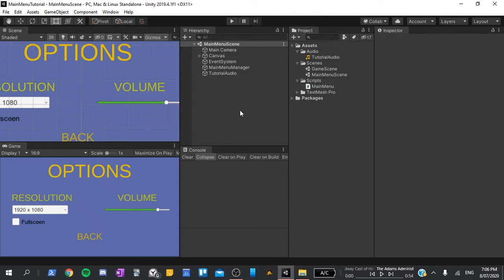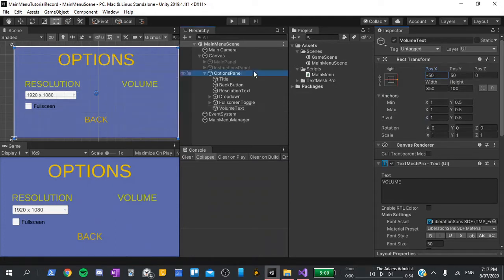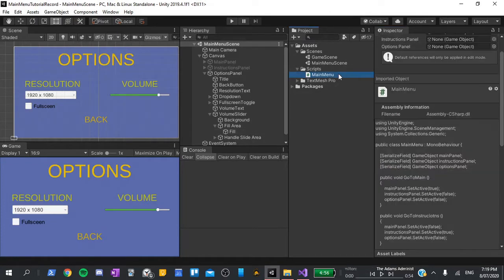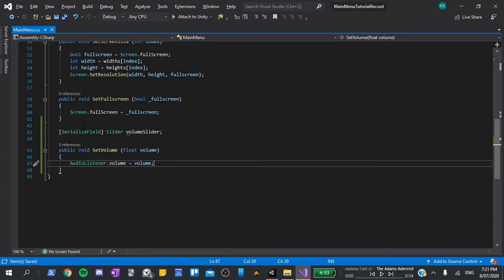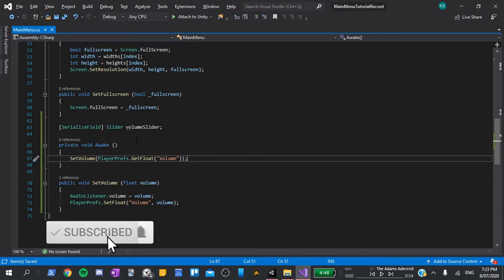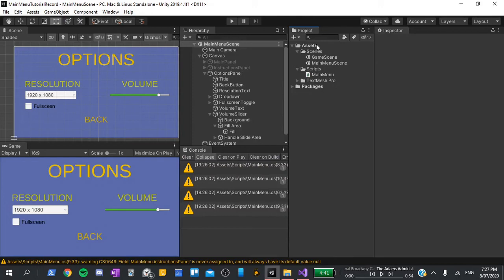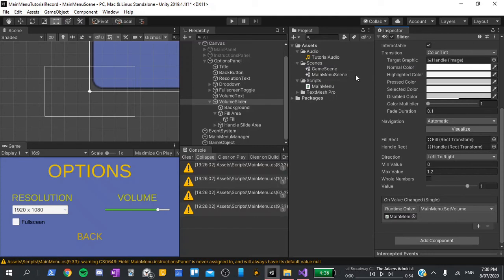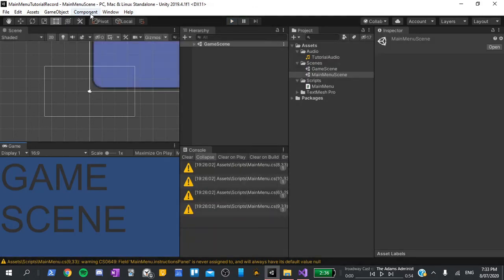VOLUME SLIDER IN UNITY - Main Menu Pt 3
Learn how to make a master volume control for your game in Unity!

This is the third part of the Main Menu Tutorial Series - the rest of it can be found